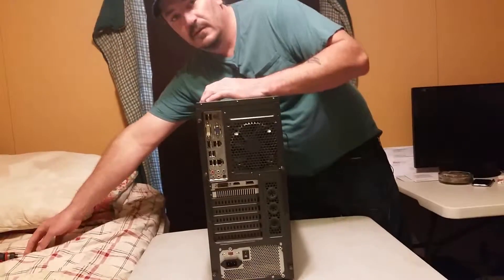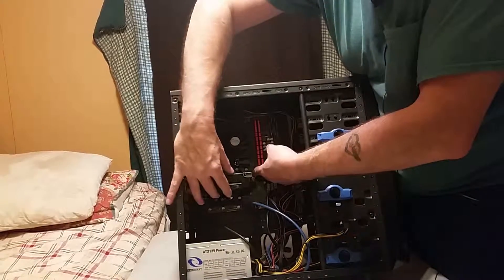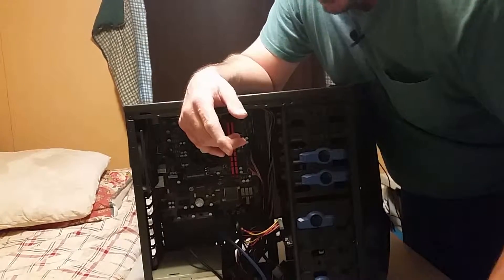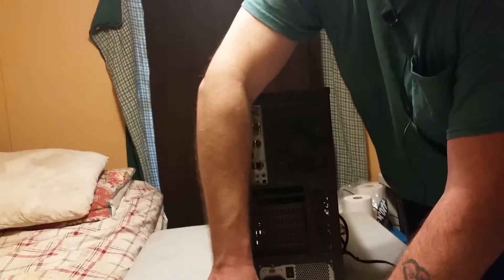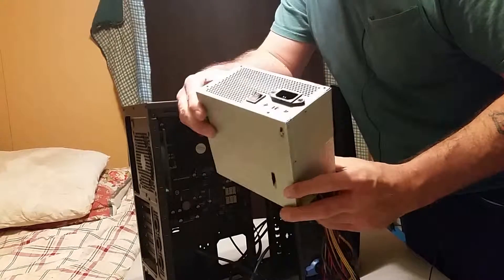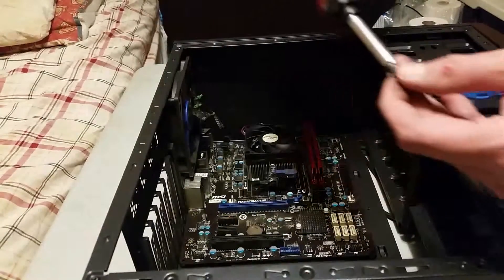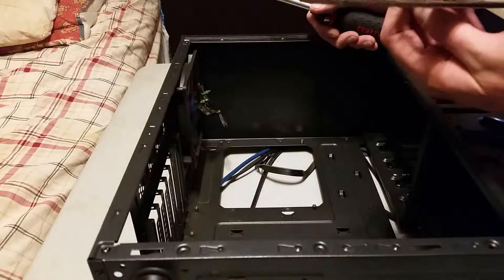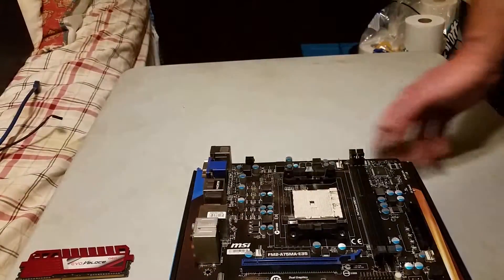How to Disassemble a Custom or prebuilt PC